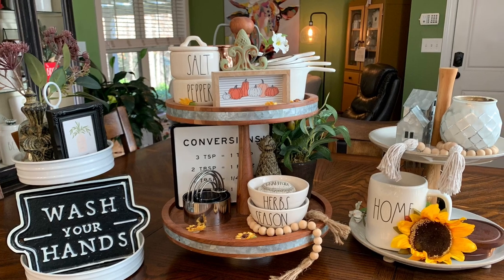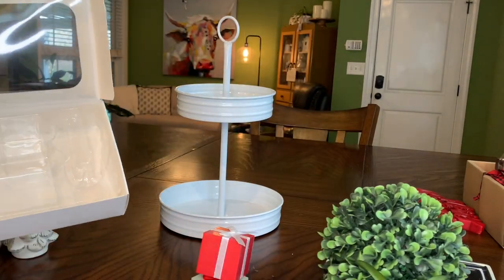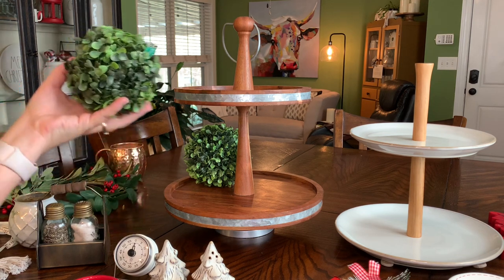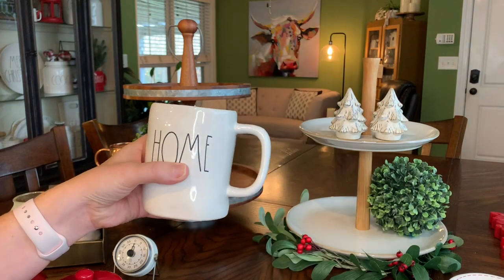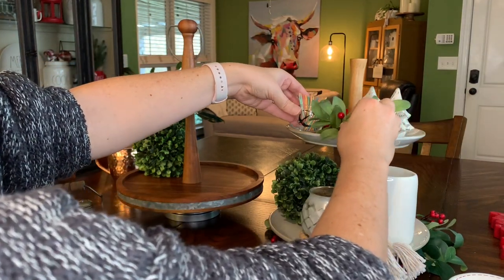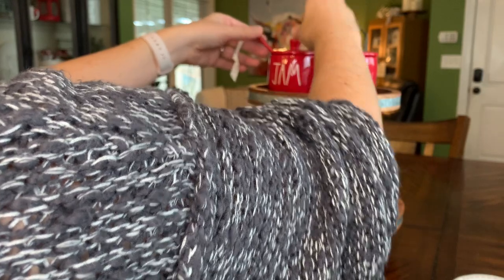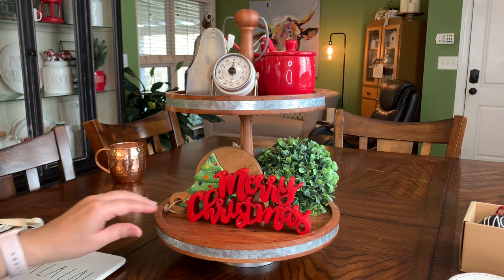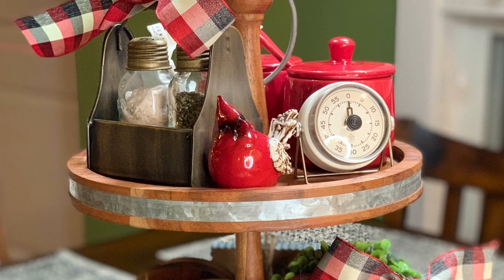Christmas Tiered Trays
Welcome to A Dash of Gratitude!

Tiered Trays are one of my top favorite things to decorate. Join me as I decorate three of my tieredtrays for Christmas!! I use christeor anents, salt & pepper shakers, raedunn pie es, greenery, sentimentals, and festive pieces

I would love for you to join my YouTube family. ❤️